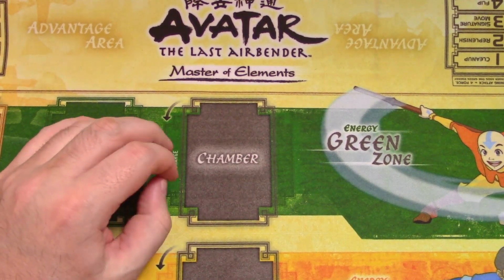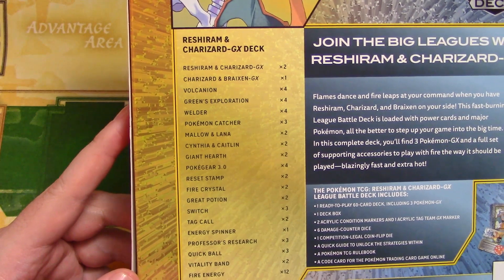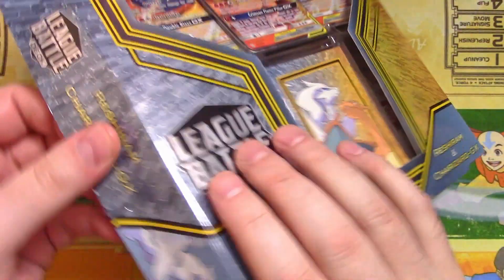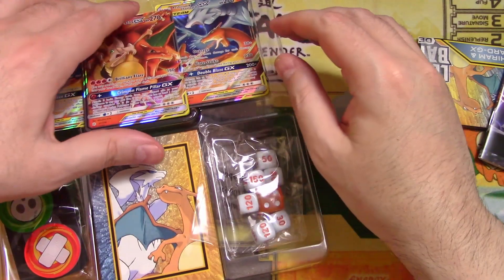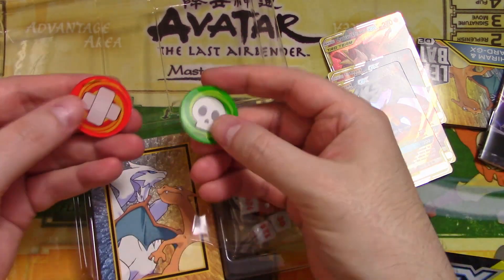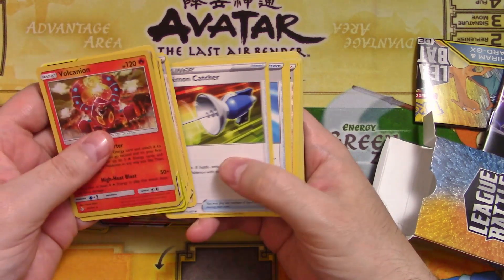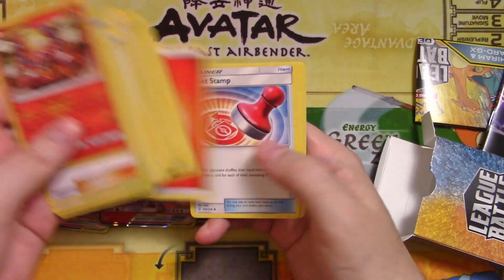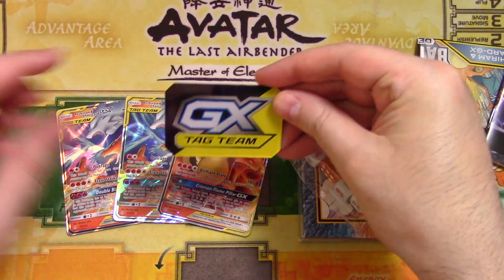Pokemon TCG - Reshiram and Charizard GX League Battle Deck